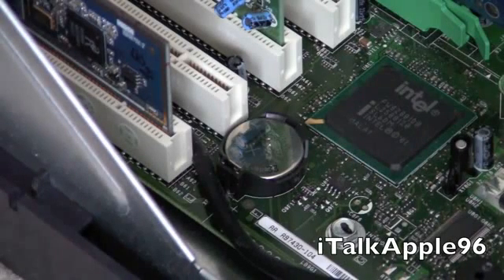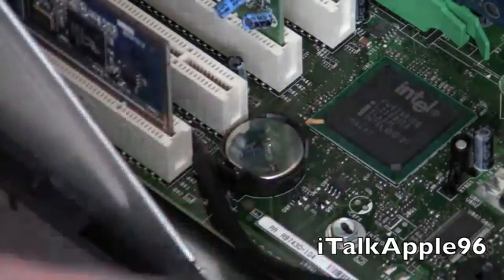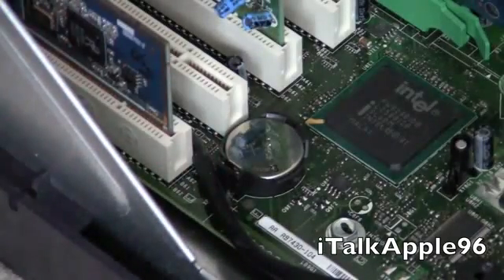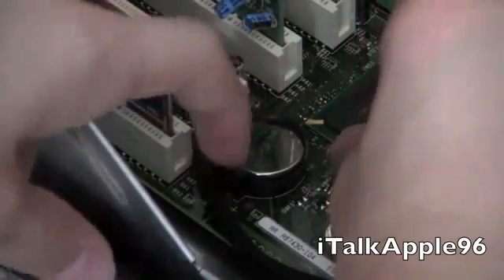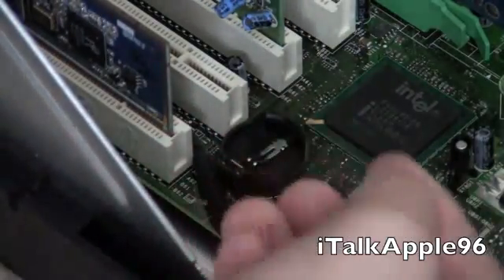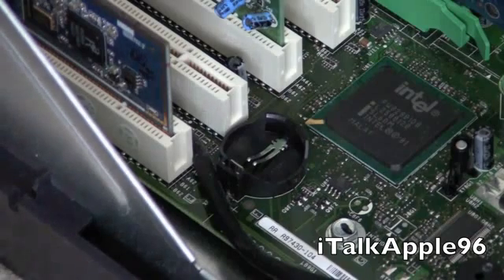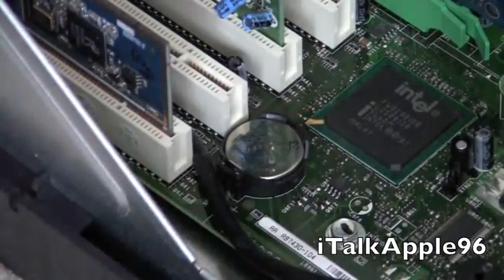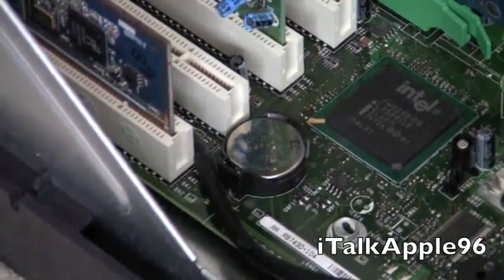How to change the CMOS Battery Cell in your Dell Desktop Tower Computer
Thanks to iTalkApple96 for this video